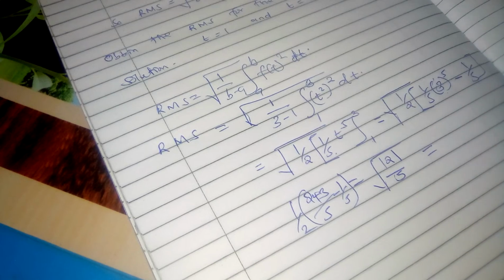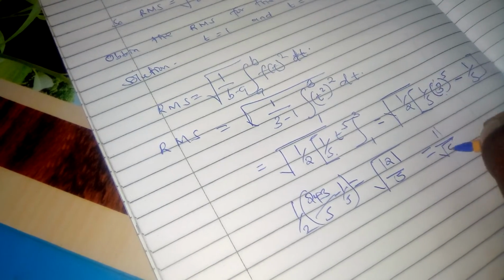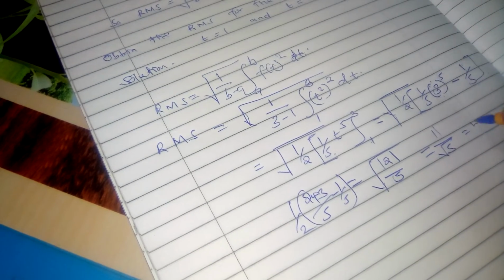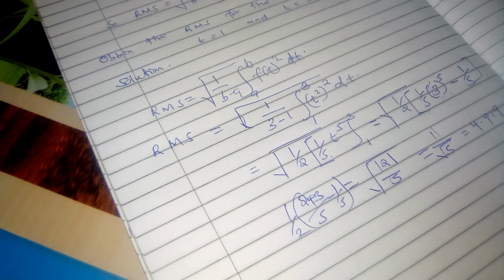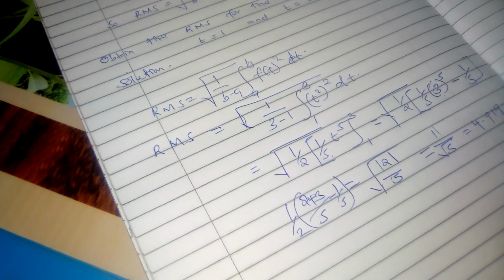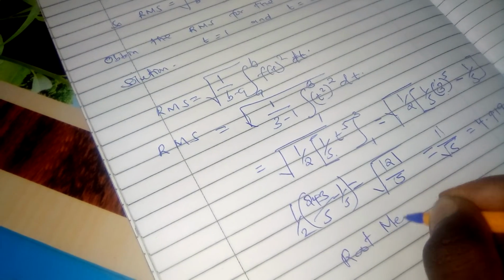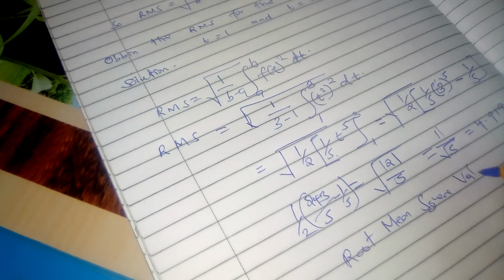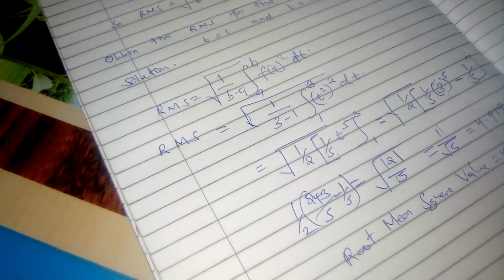Root Mean Square value Evaluation and Solution to different problems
Find RMS for f(t) = t² for the interval t=1 to t=3